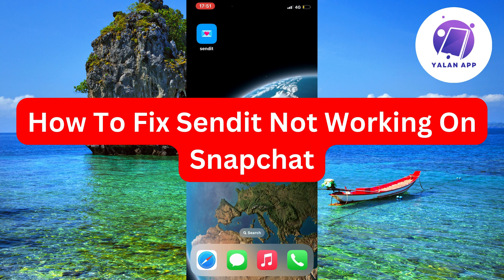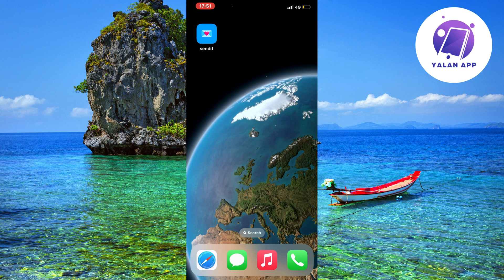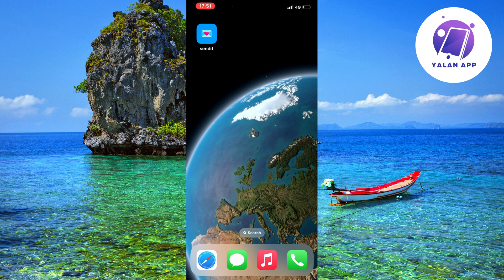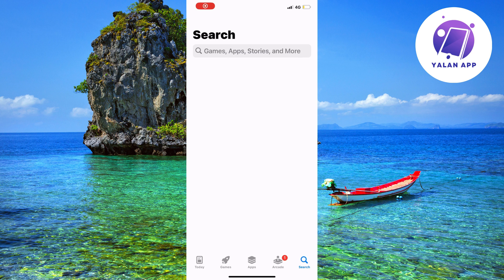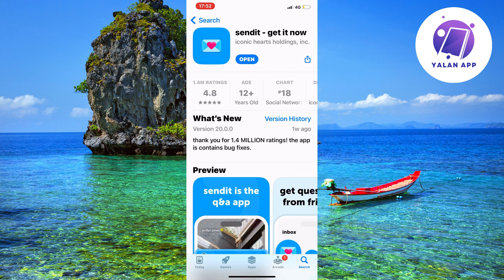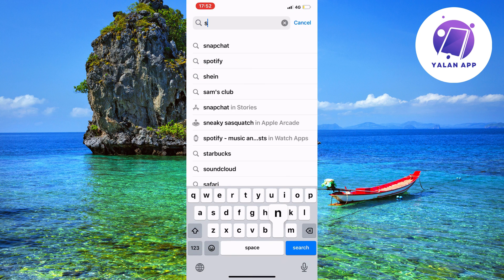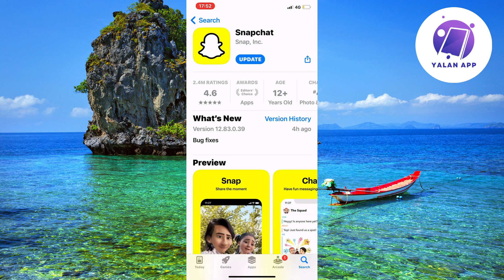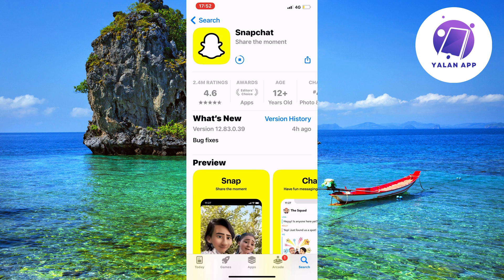How To Fix Sendit Not Working On Snapchat (2025)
If Sendit is not working on Snapchat, don't worry! This tutorial will show you how to troubleshoot the issue step by step.